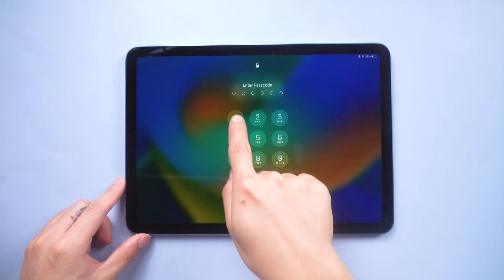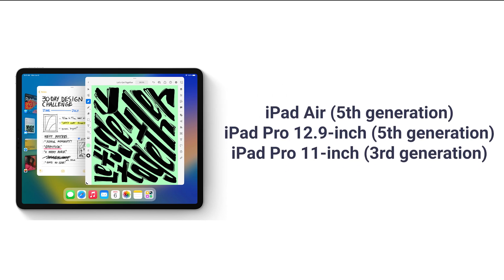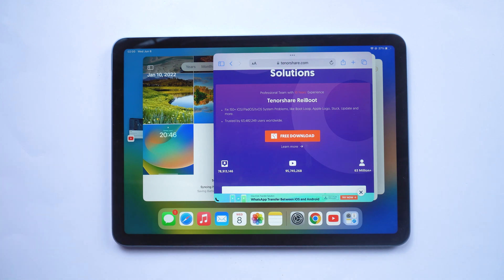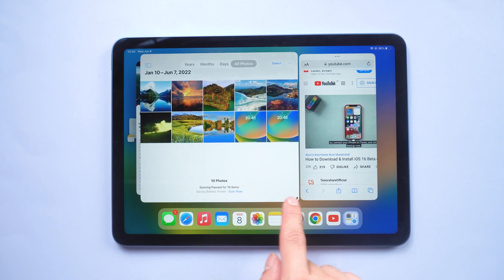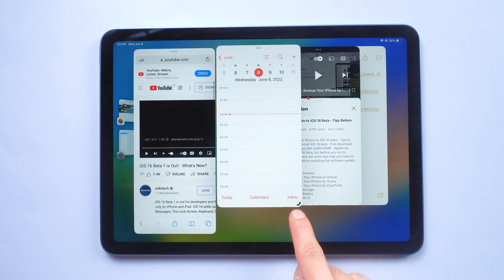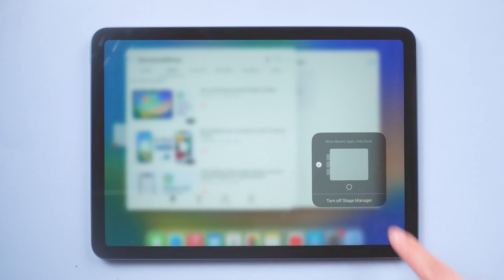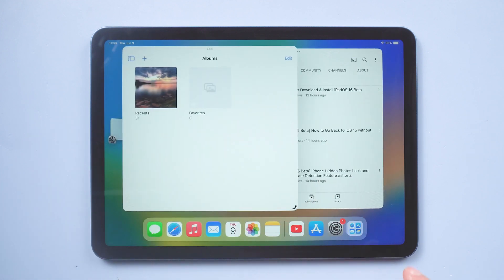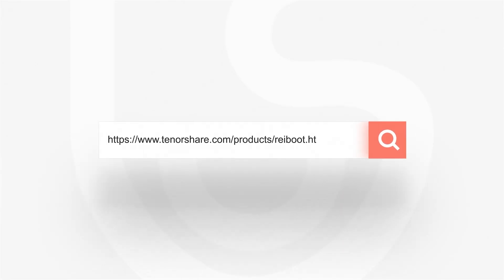iPadOS 16 Stage Manager: How to Arrange, Resize and Overlap Apps in your ideal layout?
iPadOS 16 is available today! It’s the one feature in iPadOS 16 that has the actual potential to change the way you use your iPad. So in today's video i'll show you how to use it and why you should update to use it.

Timestamp:
00:00 Preview & Intro
00:21 iPadOS 16 Support Devices
00:30 Stage Manager Support Devices
00:40 How to turn on Support Devices
00:53 How to use Support Devices
01:38 How to arrange apps
02:55 Hidden features